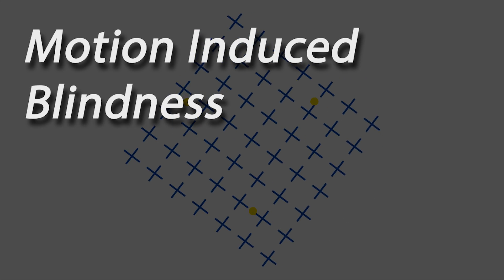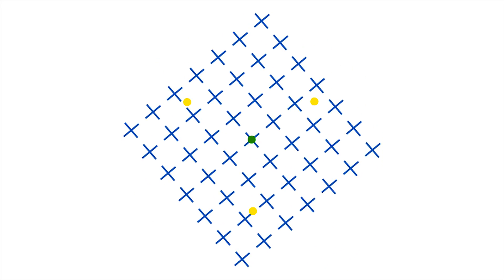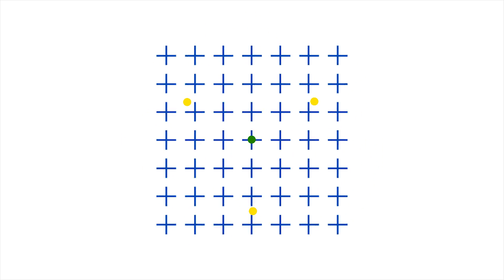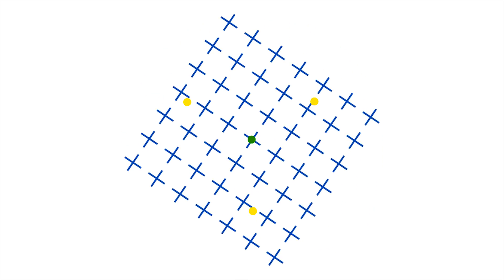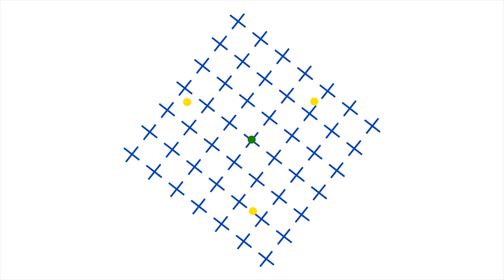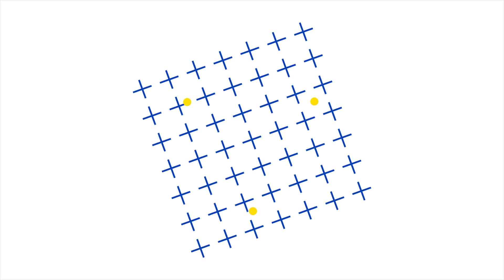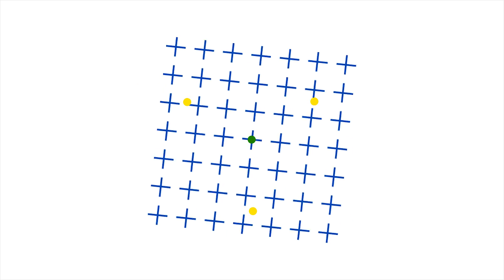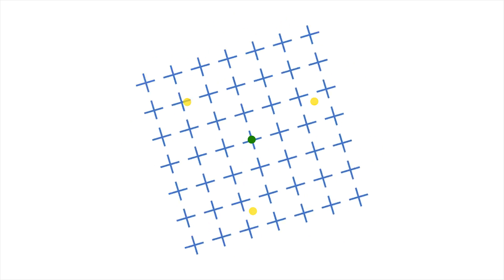Motion Induced Blindness Illusion Explained with Animation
This is one of several animated pieces demonstrating how the Motion Induced Blindness Illusion works: a non-profit work made for and presented by the NJ Morris Museum.